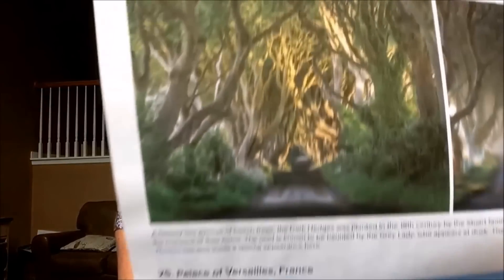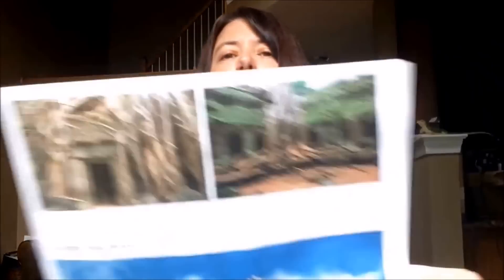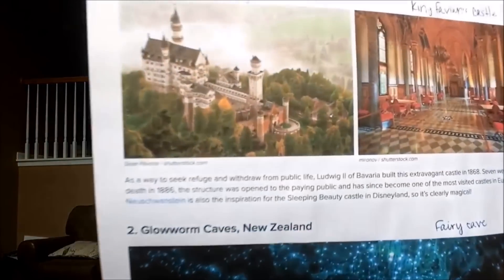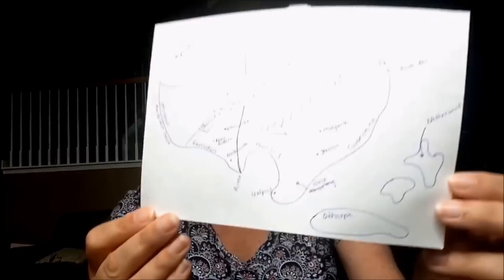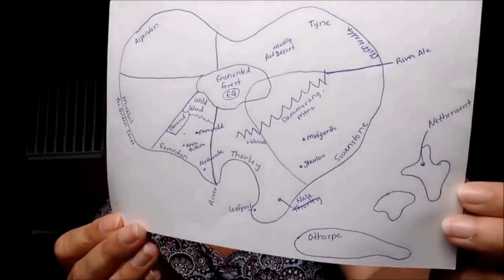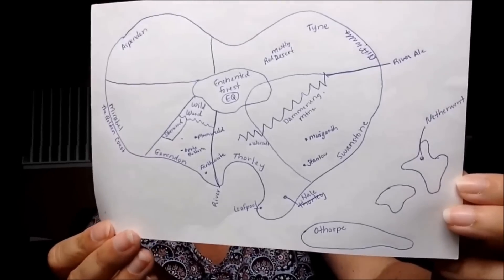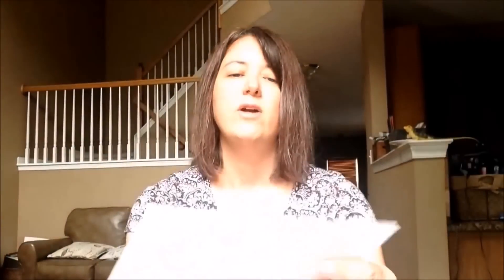Preparing Your Series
Augusta Blythe stops by to talk series prep with us!

The Legacy Girls